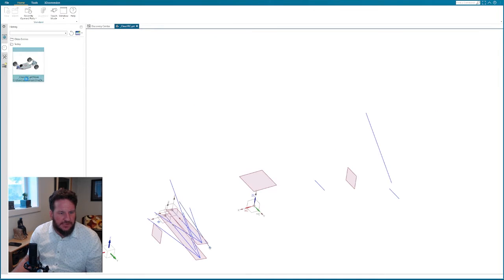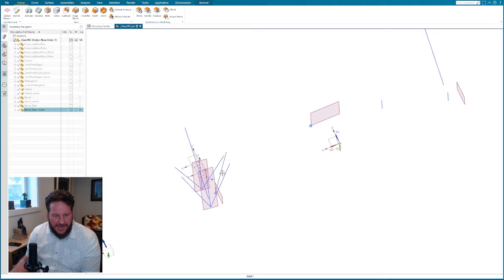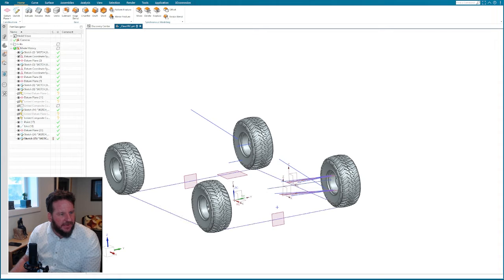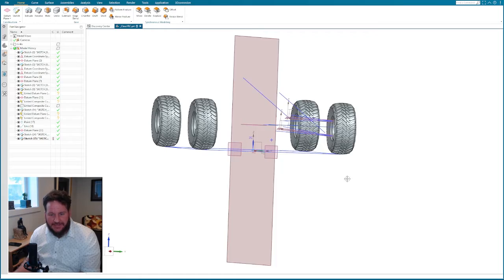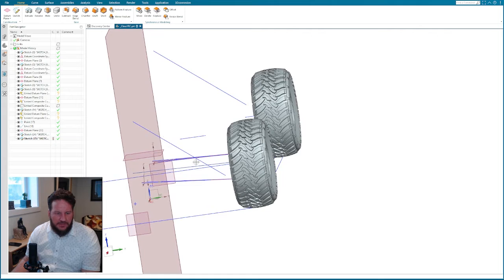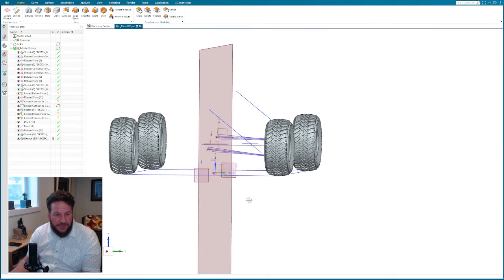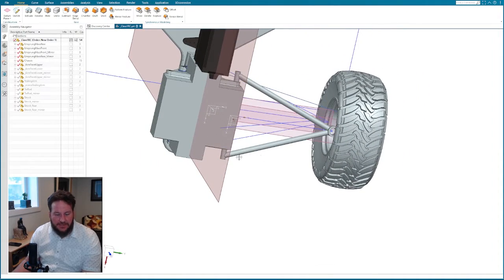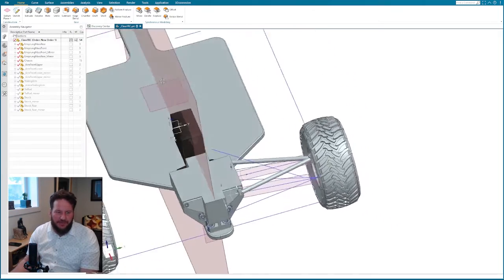How I design things: Skeleton-based design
In the last two videos we've covered bottom-up design and design-in-context. These are both important pieces in a design philosophy, but they're incomplete. Today I discuss skeleton-based design, a top-down philosophy that can incorporate bottom-up and contextual elements. This is the philosophy I typically use when I design things!

Want to learn more? Join us on Discord or check out the NVIDIA Omniverse YouTube channel.